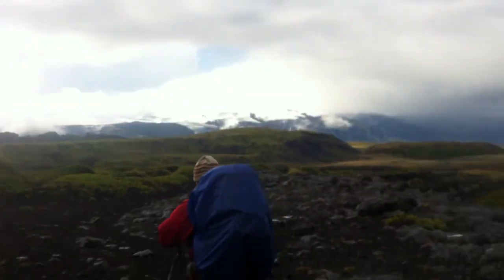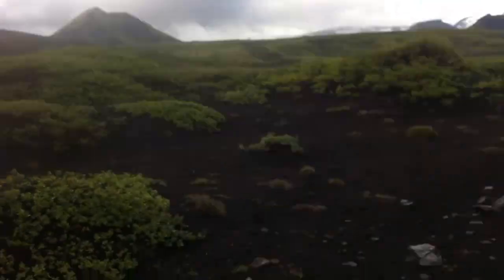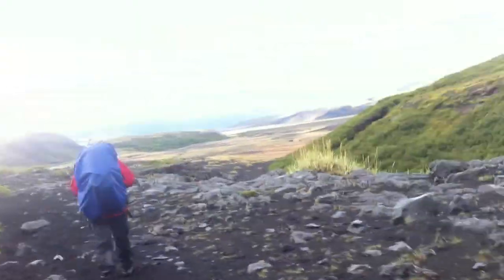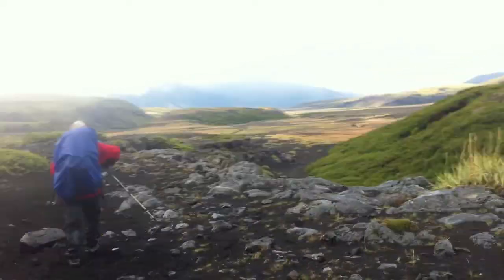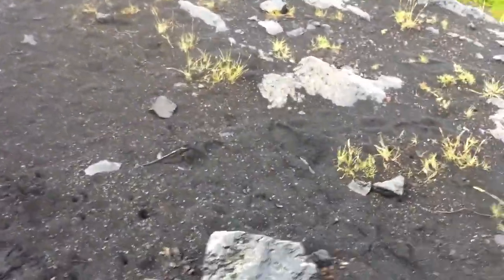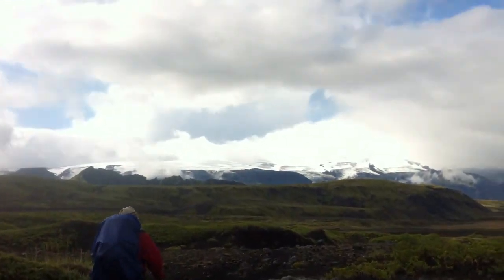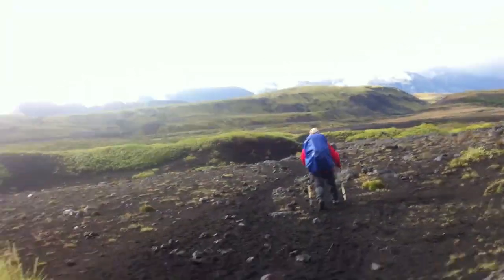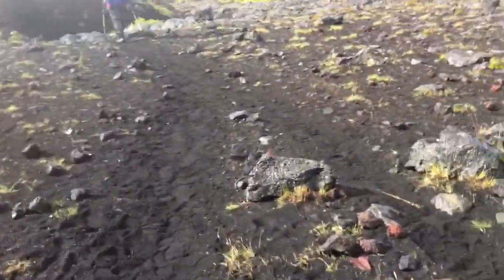Iceland Day 4 Part 11